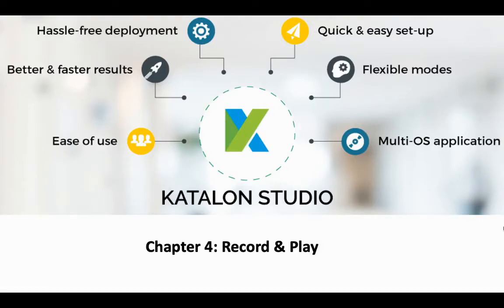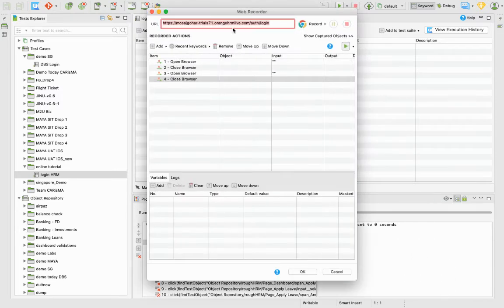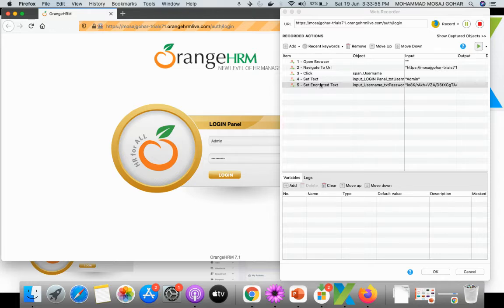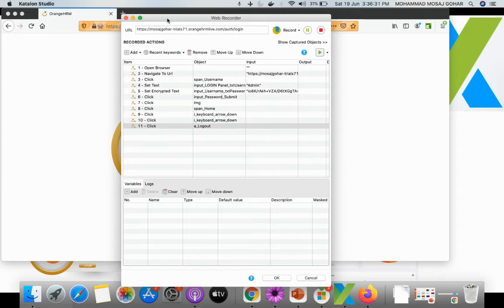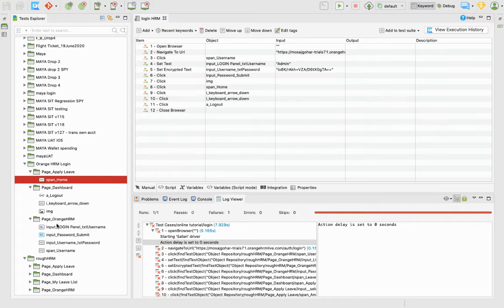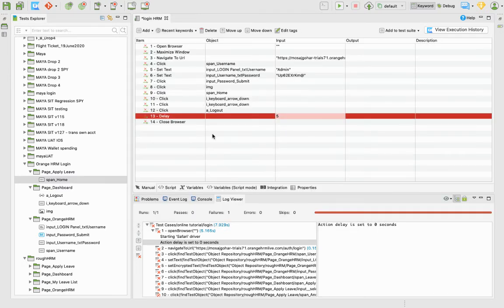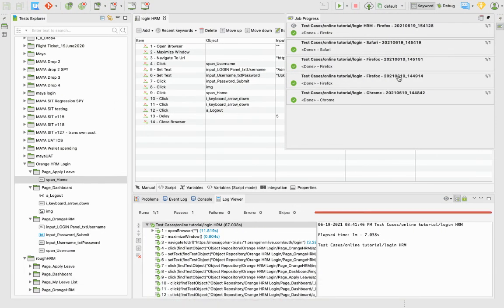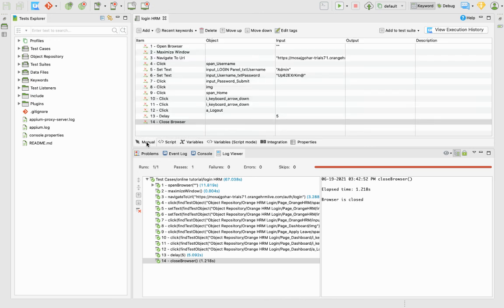Katalon - CH 4 (copy)